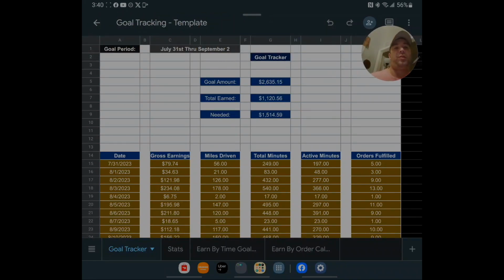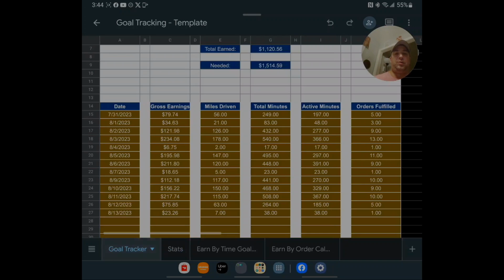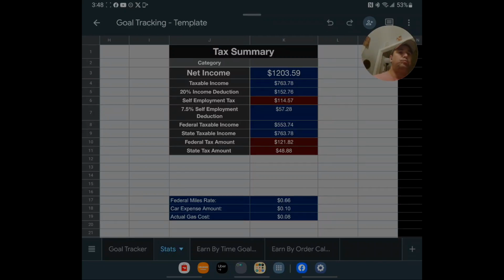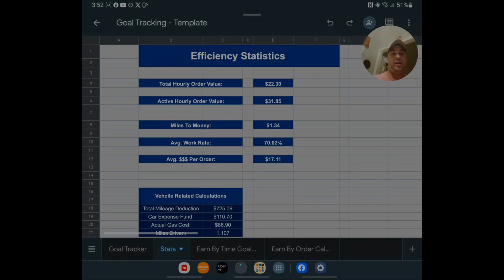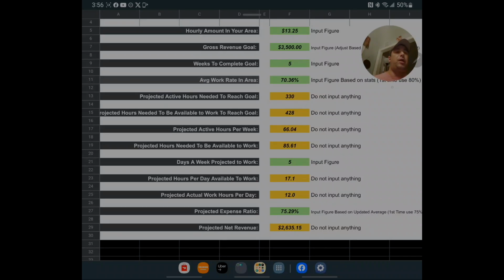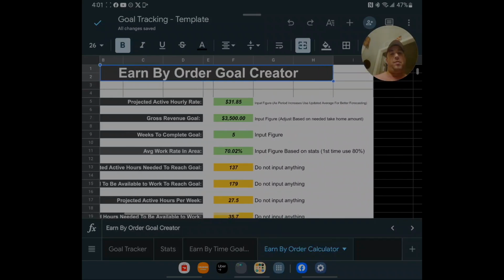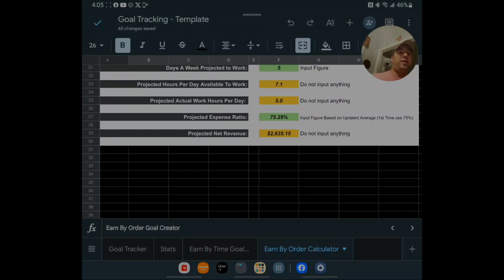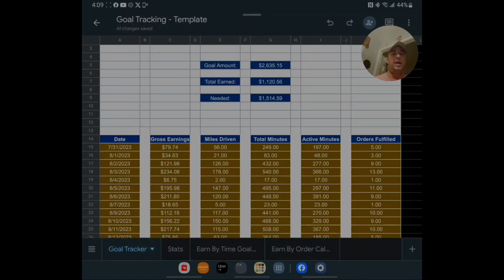💰Setting Achievable GOALS For GIGWork💰This WILL Make You More Money! 💵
Also Download Earn By Order and Earn By Time Daily Work Logs :

These should be used in conjunction with the sheet above:

Earn By Time DWL

Earn By Order DWl

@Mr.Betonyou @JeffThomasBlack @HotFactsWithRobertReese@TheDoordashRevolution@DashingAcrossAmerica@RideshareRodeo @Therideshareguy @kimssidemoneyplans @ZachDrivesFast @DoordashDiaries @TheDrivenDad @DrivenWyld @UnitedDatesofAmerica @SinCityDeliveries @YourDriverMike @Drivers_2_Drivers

App Links: Timestamp Camera

Know Your Value!!!

Drivers Utility Helper - Drive Safe | Earn More

Maxymo

Maxymo | Gig Drivers Utility App

Join “The Network” and help build the Gig Business Operator Community. Also please share thoughts, questions, concerns or anything you would like me to cover in my videos.

MY CHANNEL IS MEANT TO SHOW THE "REAL SIDE" OF GIG APPS. I JOINED THE GIG ECONOMY 2 YEARS AGO AND JUST RECENTLY COMPLETED MY 4000TH DELIVERY. I AM A MULTI-APPER AND USE GRUB HUB, DOOR DASH, AND UBER EATS MOSTLY WITH AN OCCASIONAL SHIPT, ROADIE OR INSTACART DELIVERY. I ALSO WILL OCCASIONALLY DO AMAZON FLEX BUT HAVE NOT DONE MUCH LATELY.

THIS CHANNEL IS MEANT TO CONTRIBUTE POSITIVELY TO THE ALREADY LARGE YOUTUBE GIG COMMUNITY THAT EXISTS AND BE AN ADDITIONAL FORUM FOR NEW AND EXPERIENCED DRIVERS TO SHARE TIPS, TRICKS, AND STRATEGIES. PLEASE CONTRIBUTE YOU PERSP

ECTIVE IN THE COMMENTS.